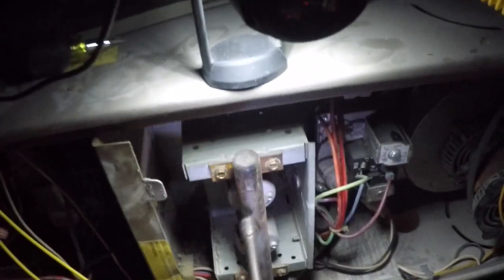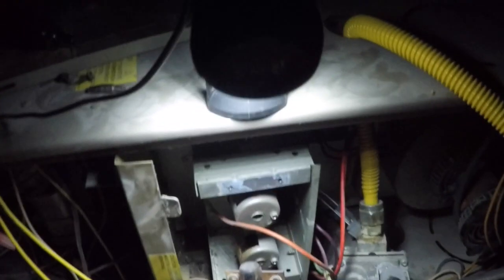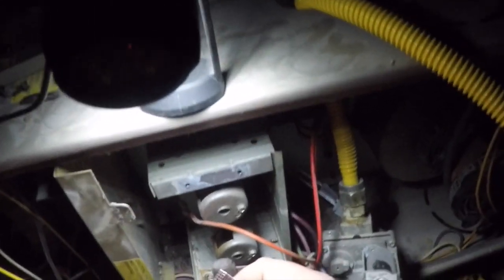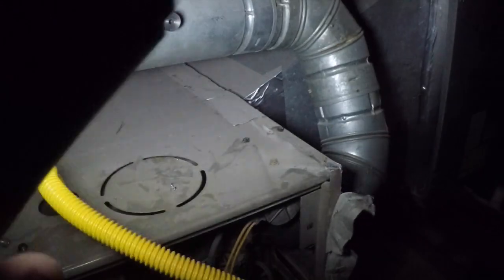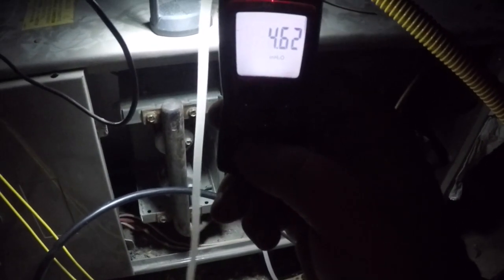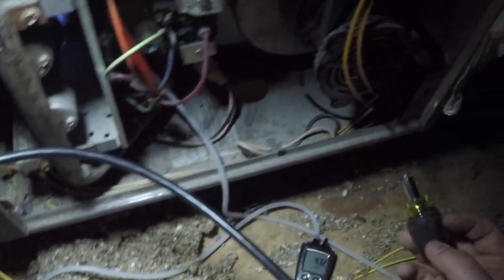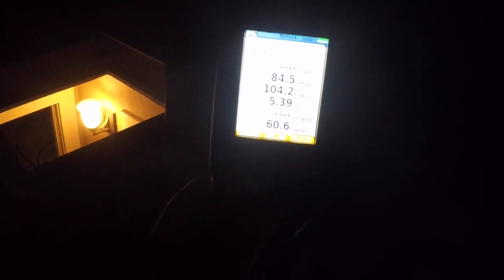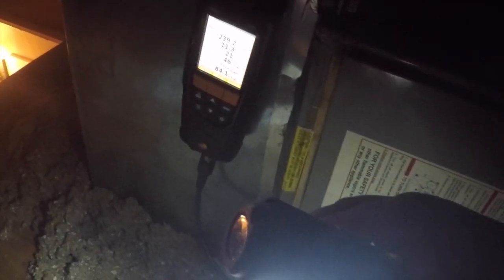Checking A Furnace (Combustion Test)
Israel Air Conditioning & Heating LLC
Pineville, LA 71360

We proudly service the Central Louisiana area including Rapides Parish, Grant Parish, Avoyelles Parish, Lasalle Parish, & Evangeline Parish.